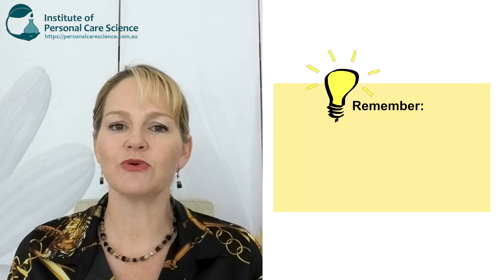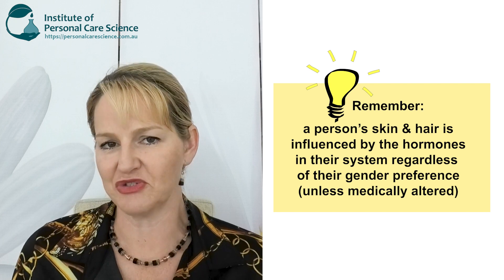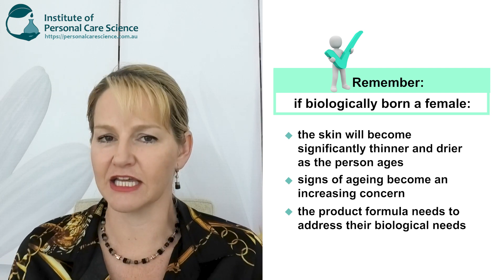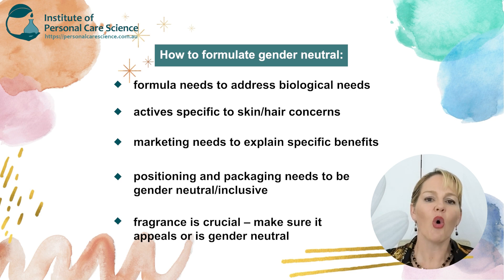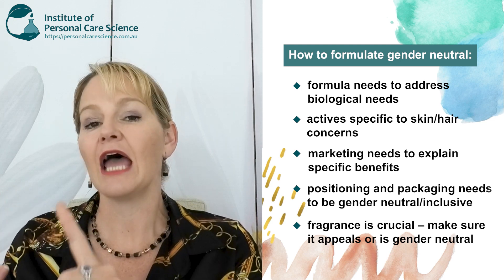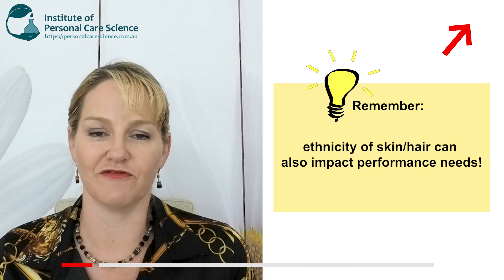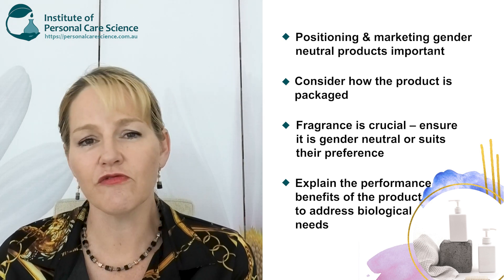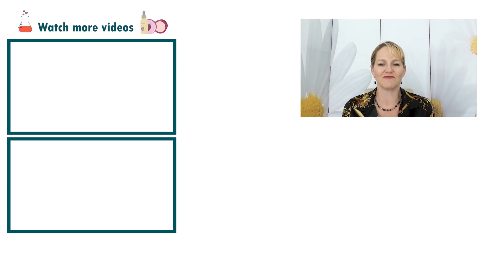Formulating gender neutral cosmetics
Want to formulate cosmetics to be gender neutral and inclusive? Even if you’d like to create skincare and hair care to be gender neutral and inclusive, the biological needs of a person are going to influence the performance they need from their products, which is dominated by their biological gender and hormones. This video explains how to formulate gender neutral cosmetics and create inclusive cosmetic formulas to suit an ever growing market segment. Find out how, watch now!